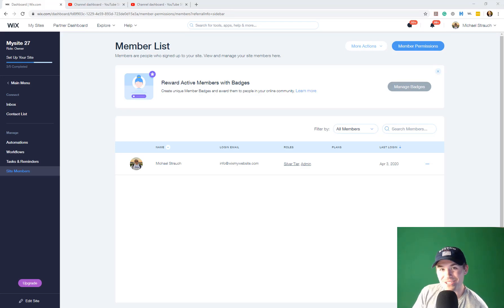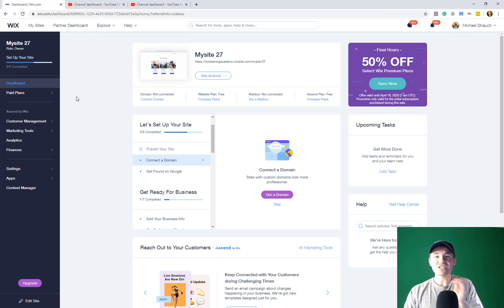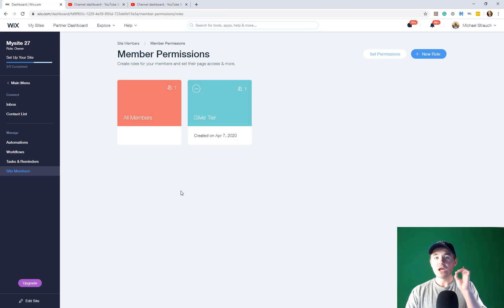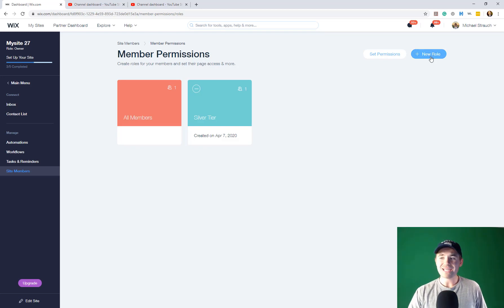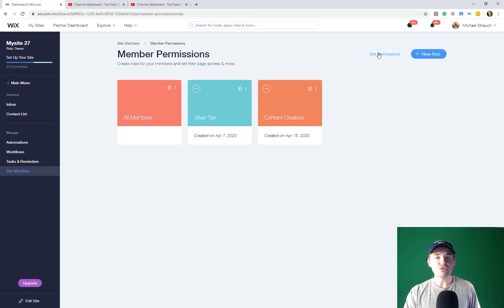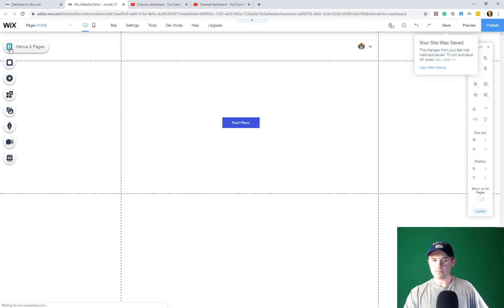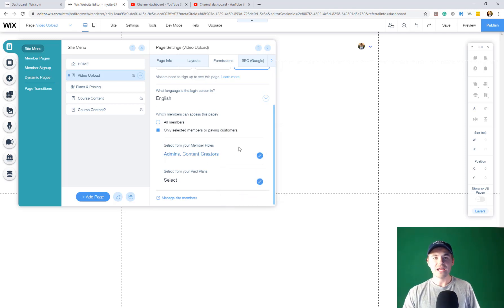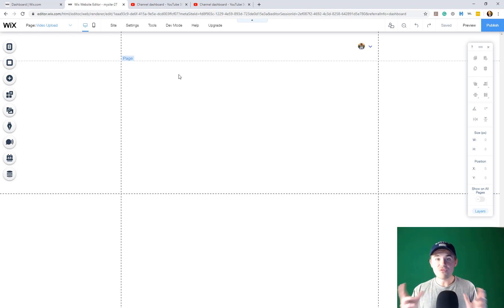Creating Custom Member Permissions & User Roles in Wix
Creating Custom Member Permissions & User Roles in Wix | In this video I’m going to show you how to add and create custom member roles and permissions in Wix.

Using the Wix Members Area App and infrastructure, you are able to create some fairly sophisticated membership solutions using Wix. From member-locking pages to only Wix Paid Plans paid membership holders or even assigning a user particular roles and permissions.

The Wix Members system is your one-stop-shop for creating a successful membership website in Wix.